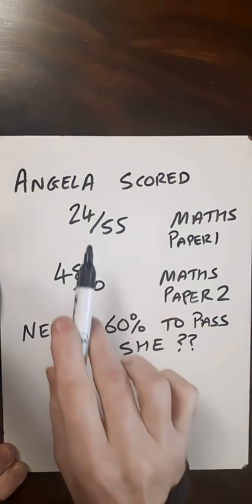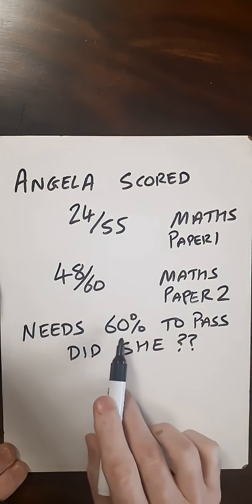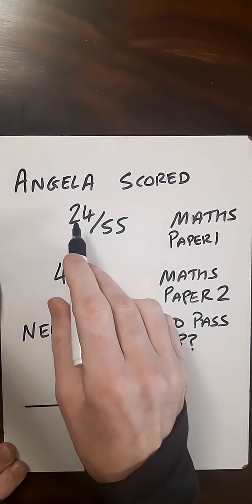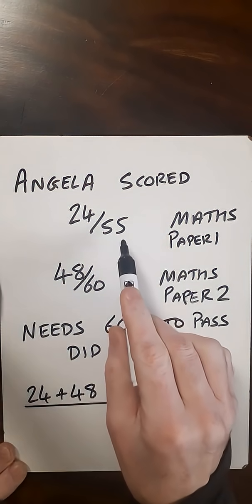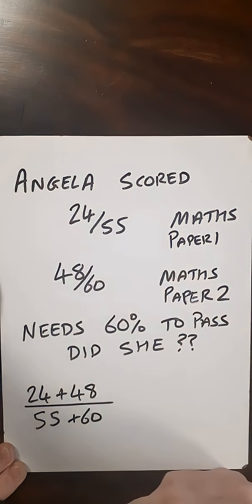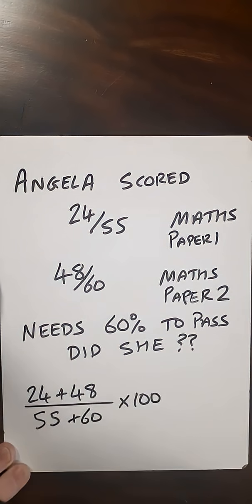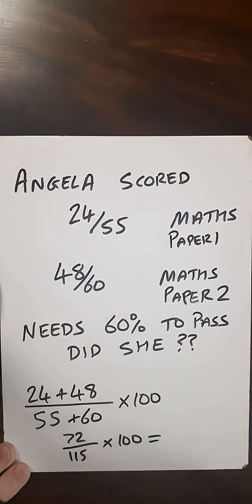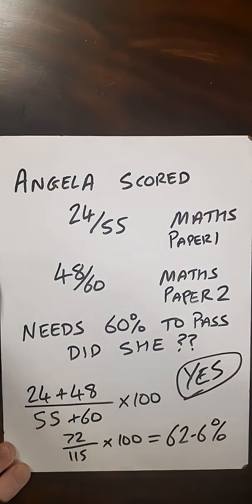combined percentages maths mathematics mathematicseducation mathshorts averageproblems math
Calculate a combined percentage from 2 sets of data
24 out of 55 and 48 out of 60
Combine the 2 results to get an overall percentage